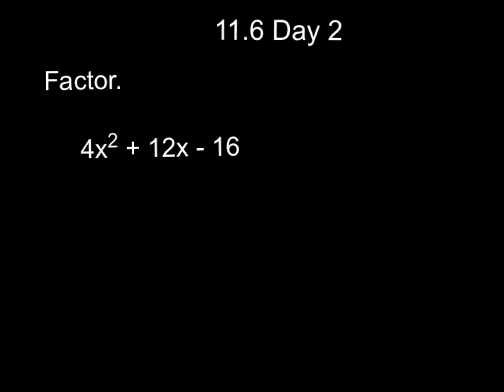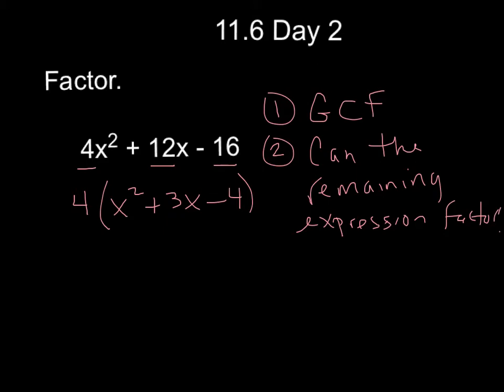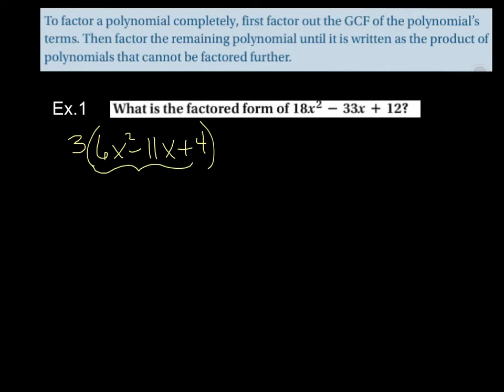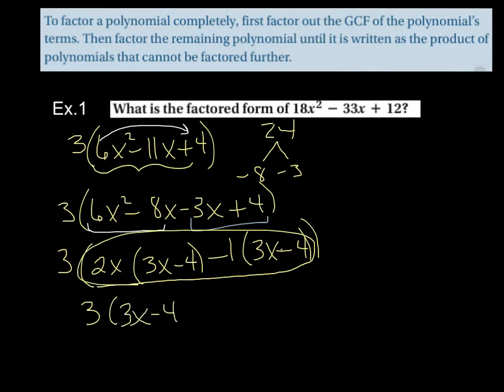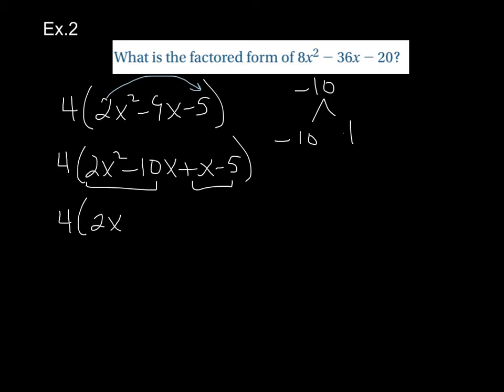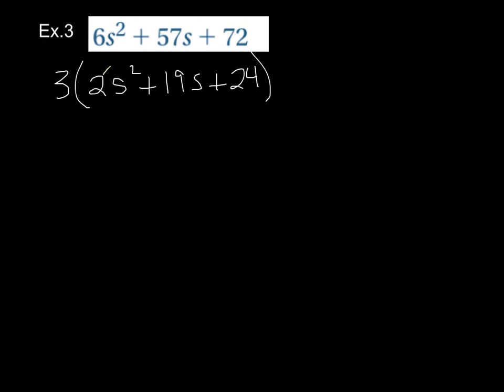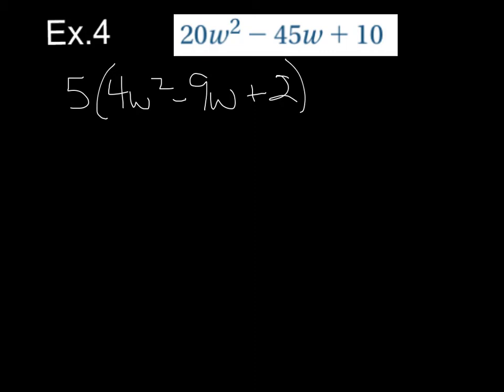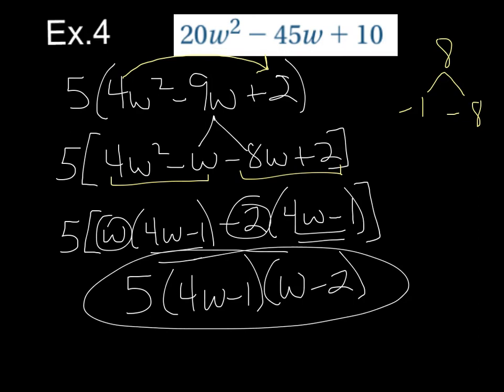Math II 11.6 day 2